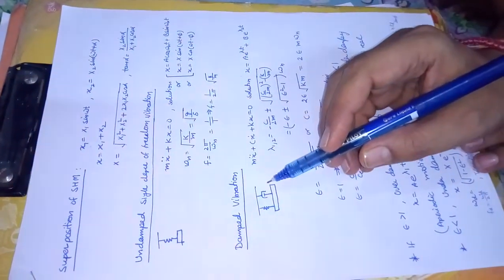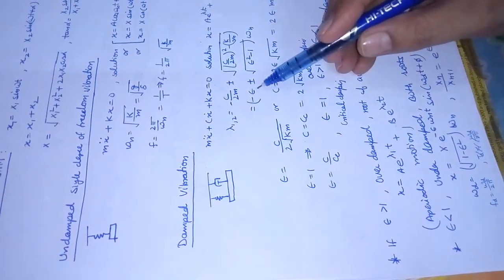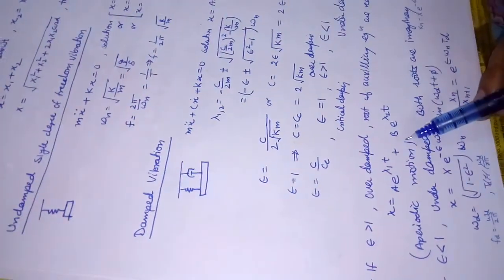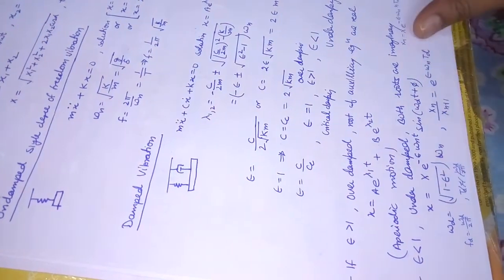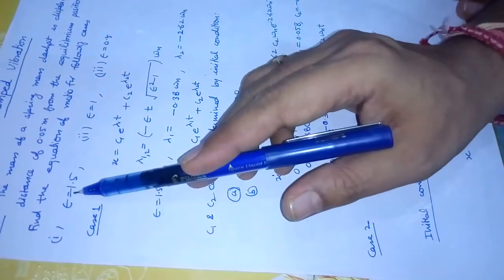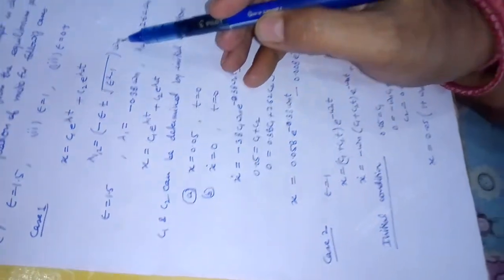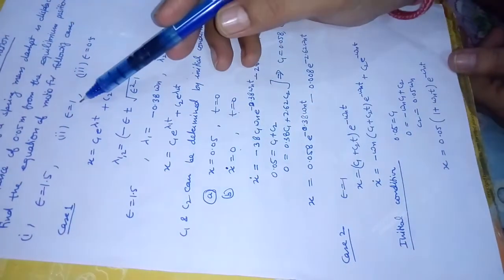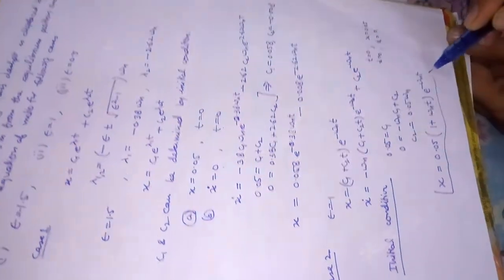Damped vibration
Simple problem for SDOF, damped, vibration